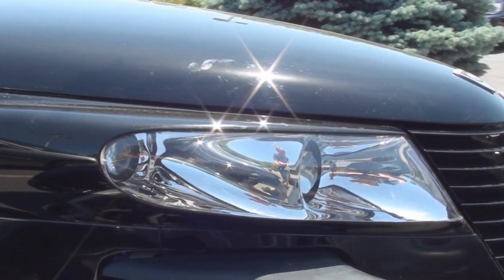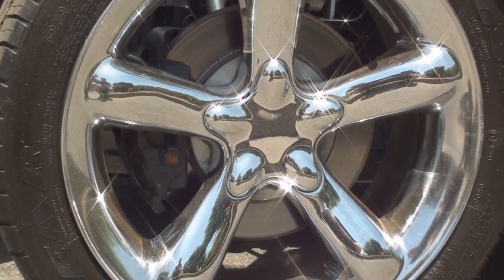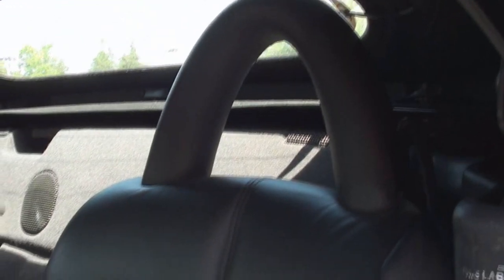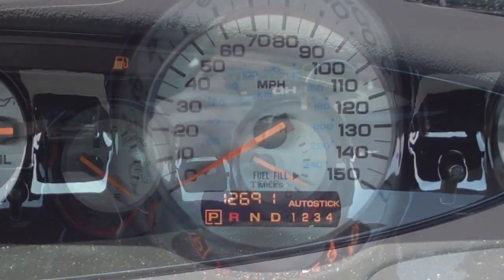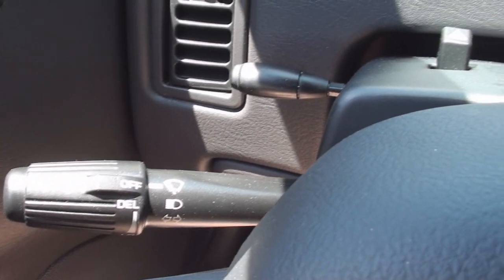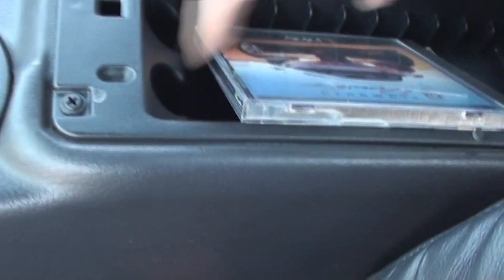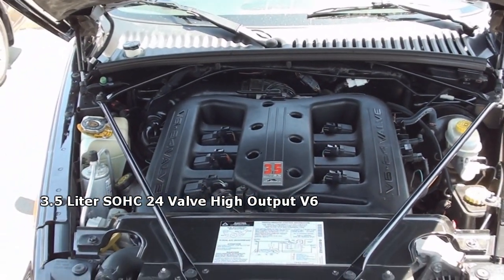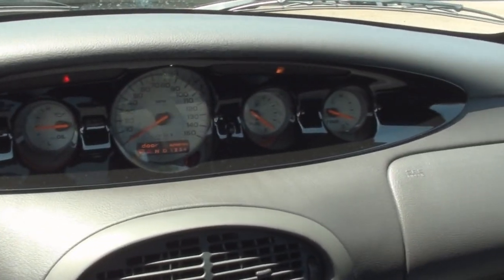MVS - 2000 Plymouth Prowler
Today's Vehicle Spotlight shines on the 2000 Plymouth Prowler. We will take a look at everything from the exterior features to the interior features and everything else in between.